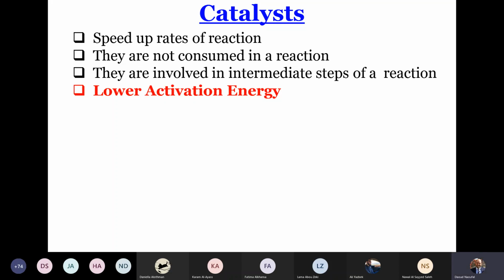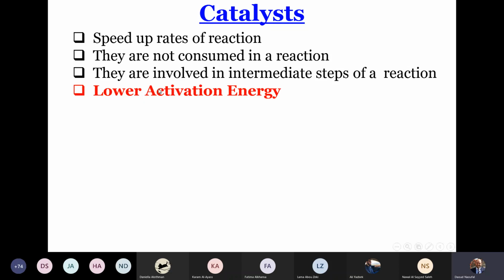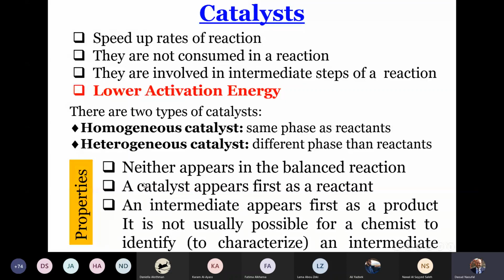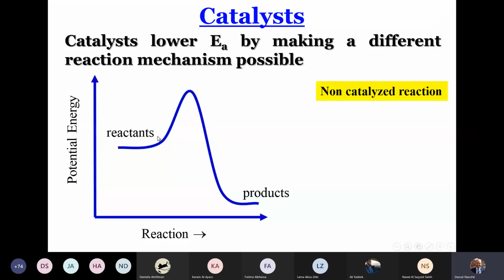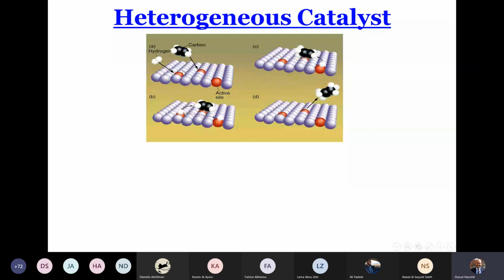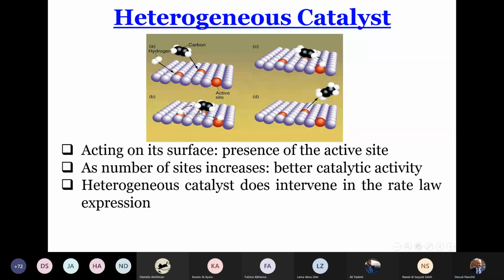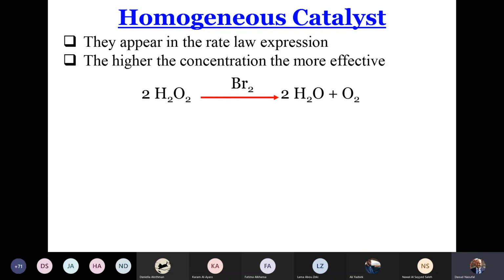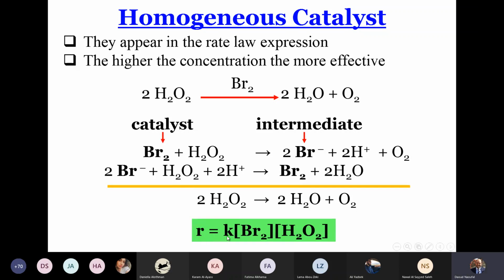Chemical Kinetic 6